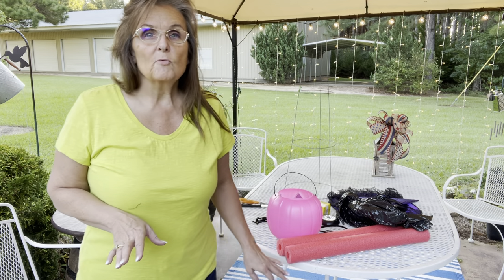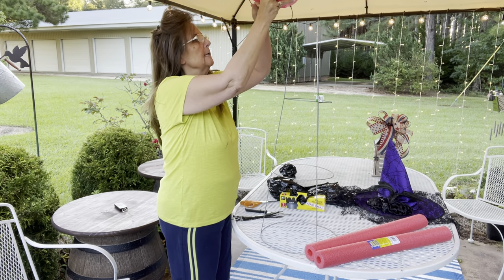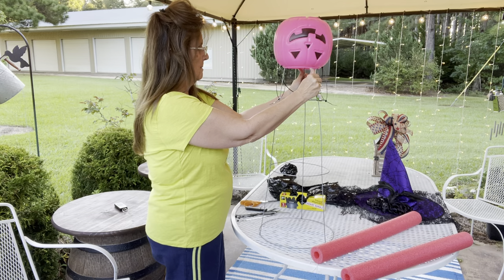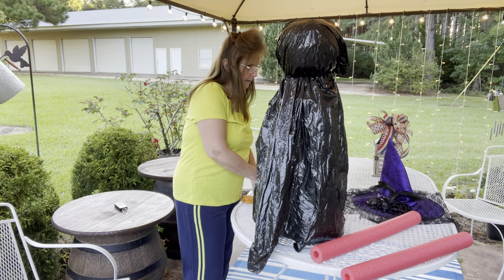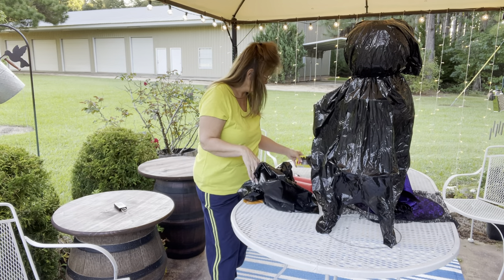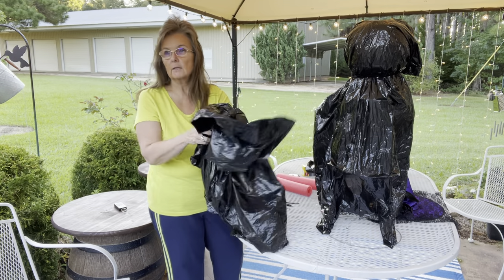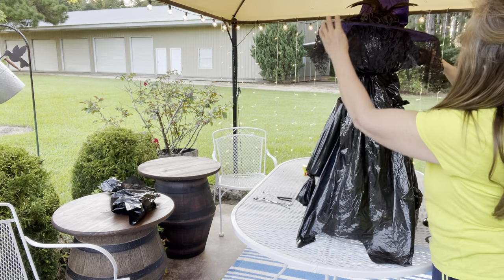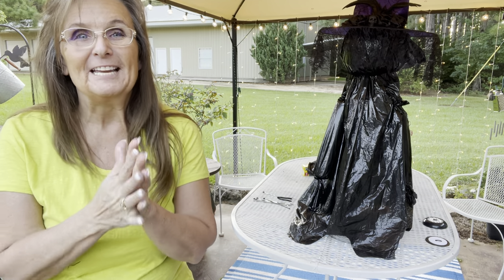How to Make a Halloween Outdoor Lighted Witch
How to Make a Halloween Outdoor Lighted Witch, Halloween decorations, diy witch, diy outdoor witch,